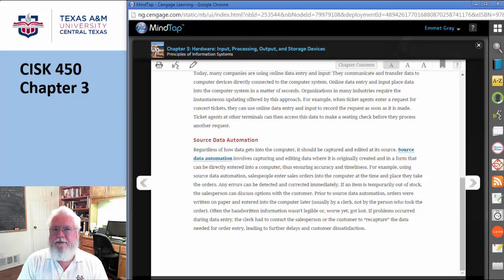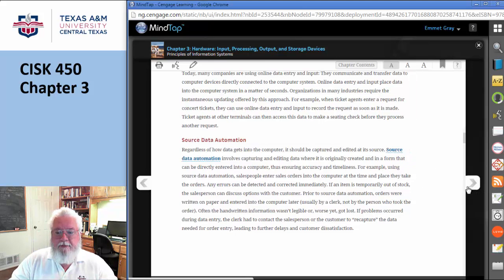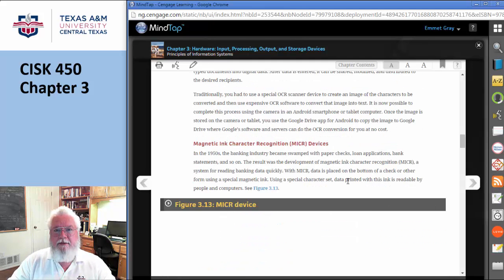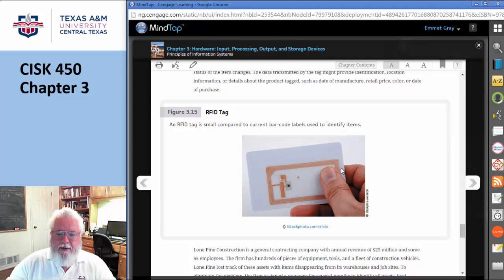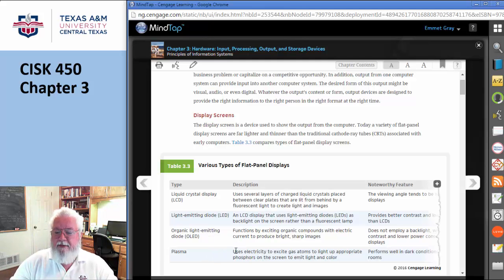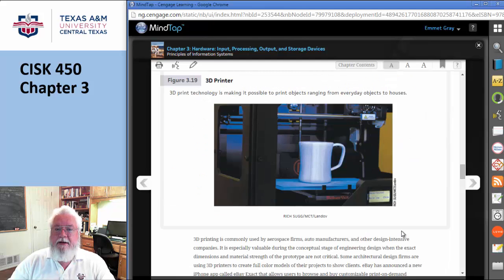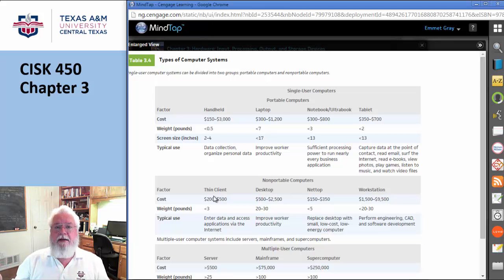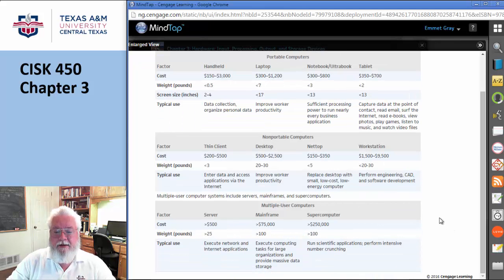CISK450 Chapter3 Part4